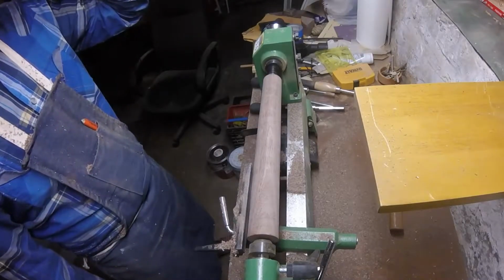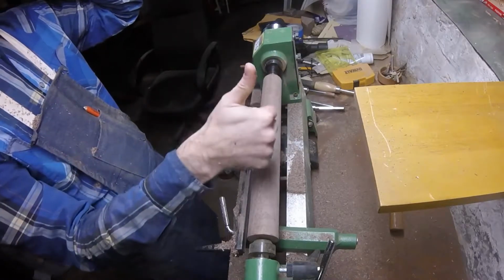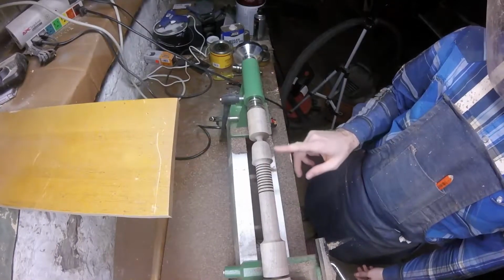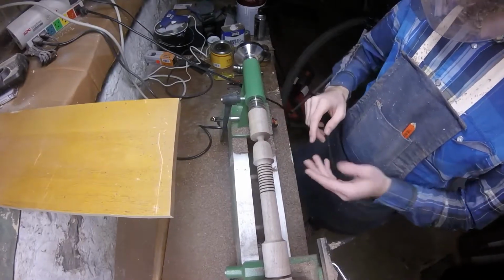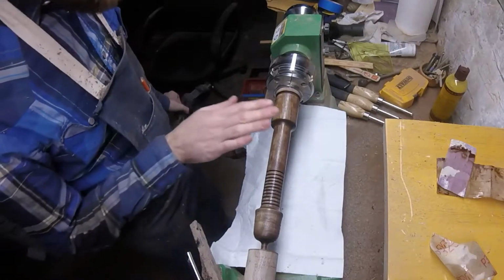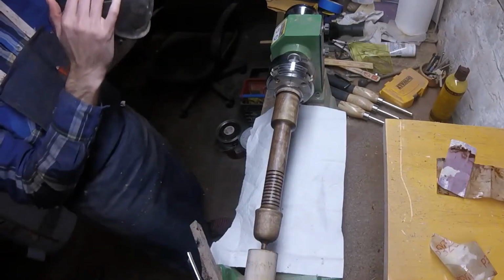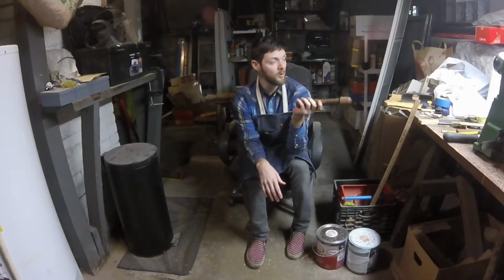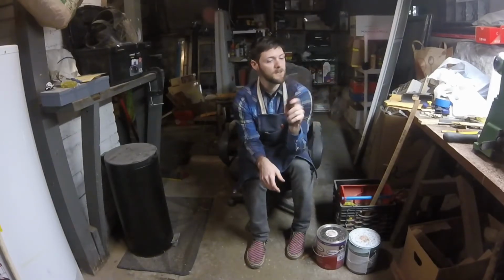Episode 9 - Cabbage Smasher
This week we make a cabbage smasher out of a nice piece of walnut. It did not take on the form I envisioned unless, at that time, I was feeling hot and sassy. Seriously, though, this is fine for kids to watch as I muted the swearing and don't really make mention to the fact that this looks like a...you know...

I hope you like this video. I had fun making it.